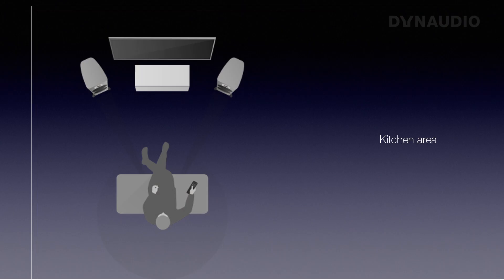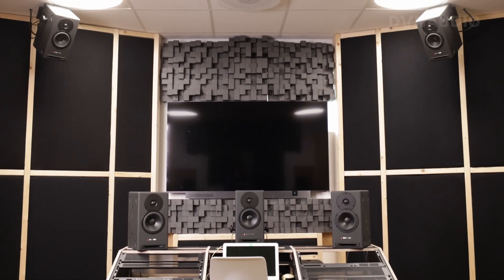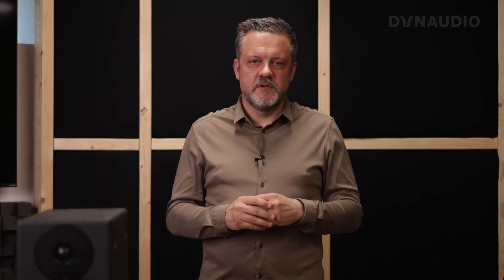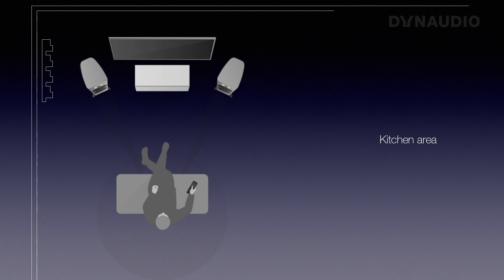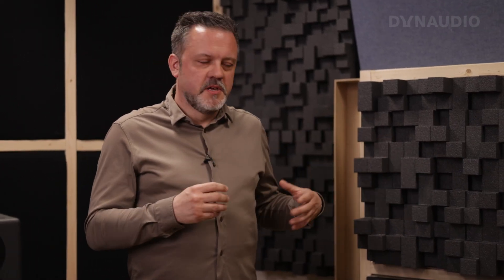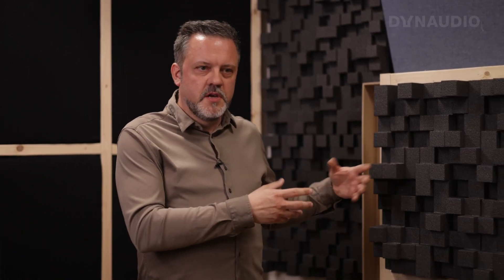Acoustic panels to the rescue: fixing asymmetrical speaker setups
Damping panels, 3D diffusion panels, 2D diffusion panels - there's more than one way to acoustically treat your listening room! Confused? Don't be – in this episode of DynaudioAskTheExpert, Mr. Expert himself, Otto Jørgensen explains when to use what and how.

Don't forget to feed the Ask The Expert machine with your questions and dilemmas. They are what keeps the series running and Otto busy! Simply write your question in the comments, and we'll be sure to consider it for a future episode.

Chapters:
0:22 Question: "Asymmetrical placement of speakers inside a listening room - How can I optimise this setup? Should I use acoustic panels?"
0:38 Answer

P:S! If this topic was of interest to you and you too are struggling to find solutions for your own unsually-shaped room, then be sure to check out another episode, which Otto mentions in the video